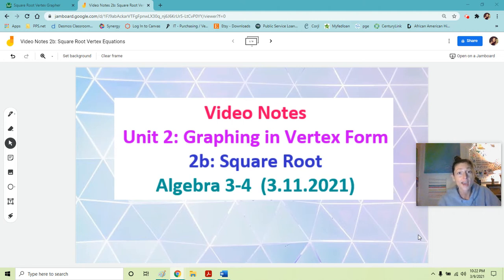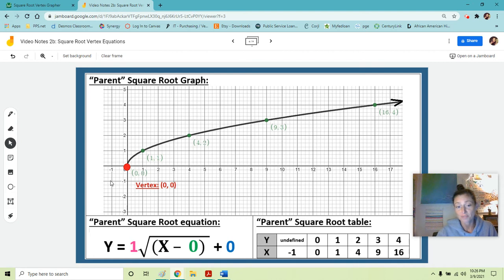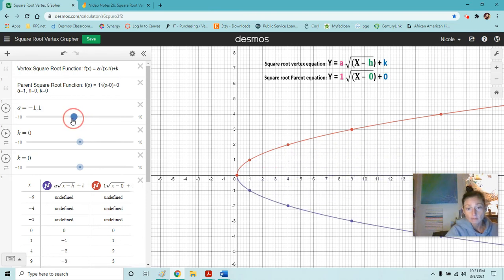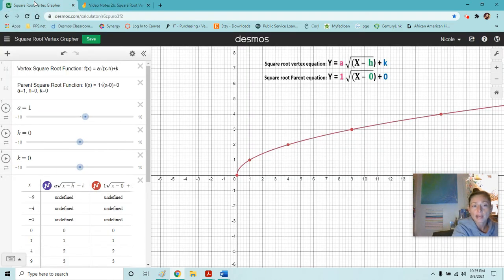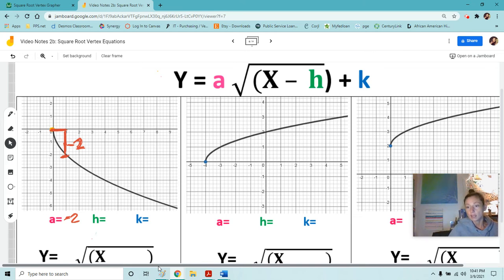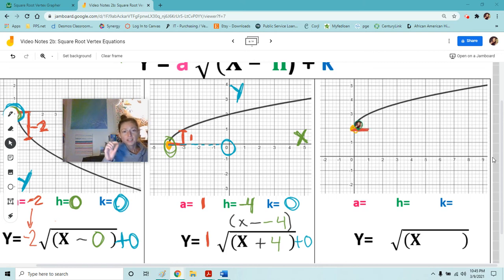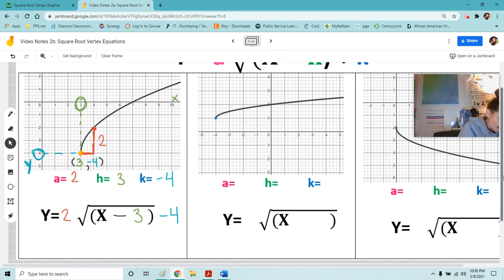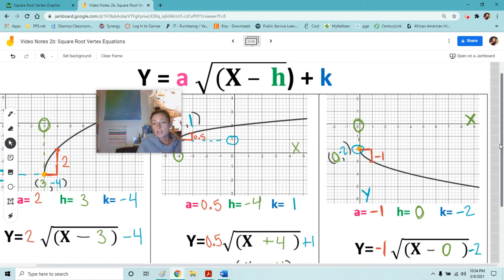Video 2b: Square Root Vertex Equations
JHS
Algebra 3-4
Unit 2: Vertex Equations
2b: Square Root Graphs

Resources used to create videos:
Screencastify
Google Jamboard
Microsoft Word and Paint